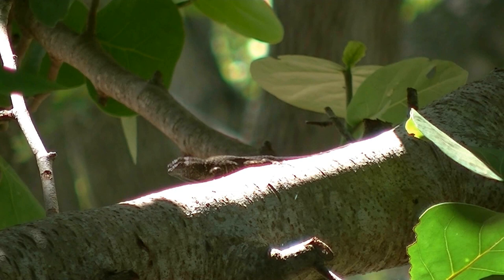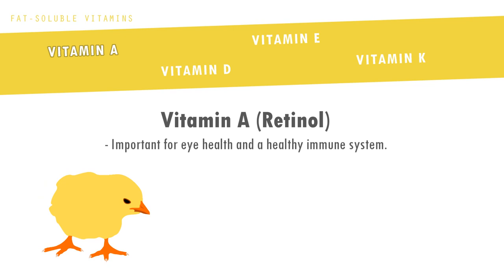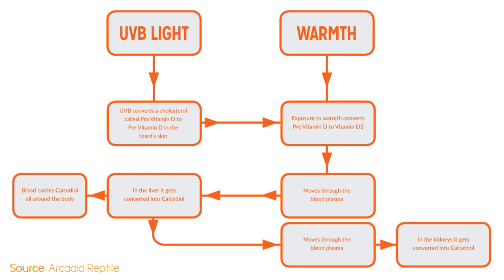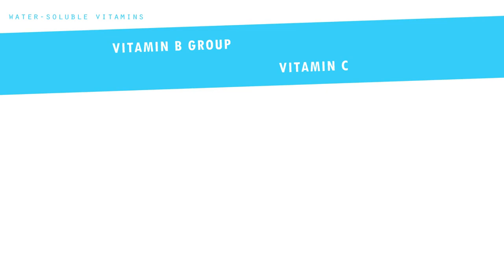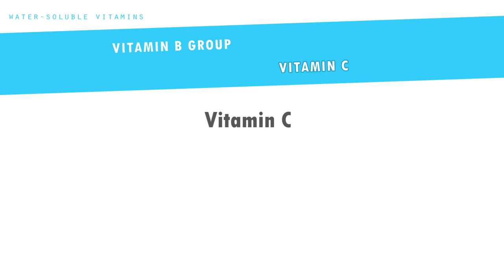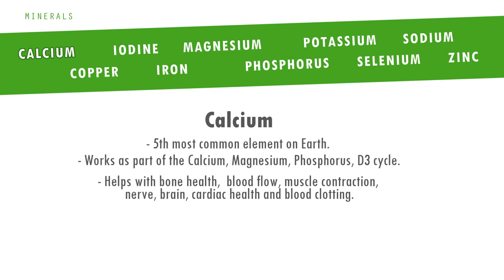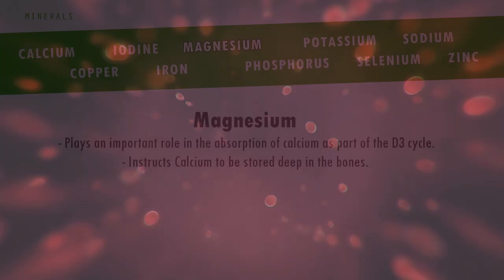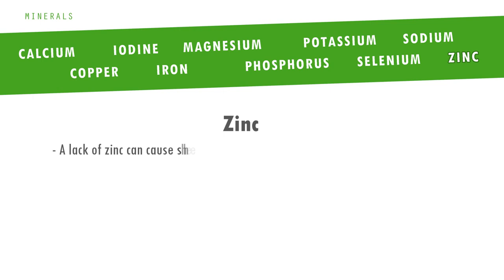REPTILE SUPPLEMENTS - What They Do & Why We Use Them!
Confused about supplementing your Reptile? Wondering why you dust your feeder insects? Is Calcium & D3 enough? In today's video I will explain the importance of vitamins and minerals and what they do for Leopard Geckos, Bearded Dragons, Anoles, and other lizards, snakes and more!